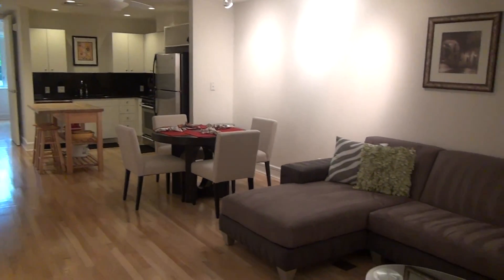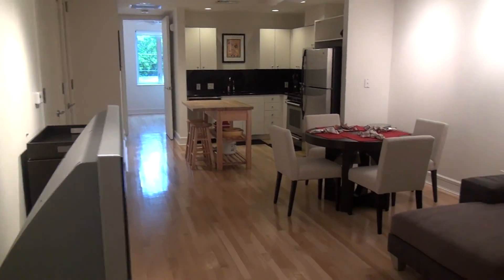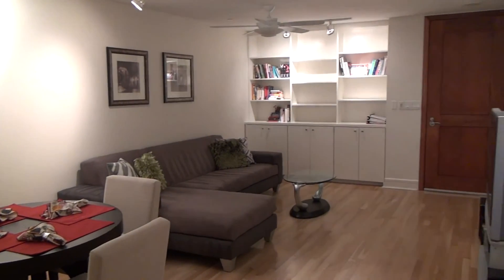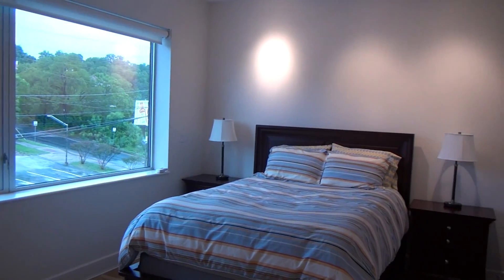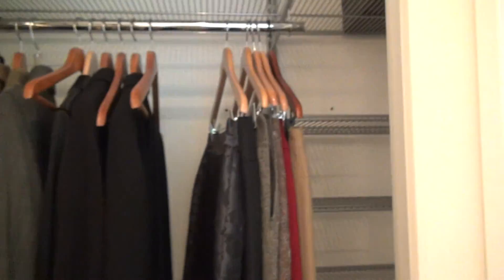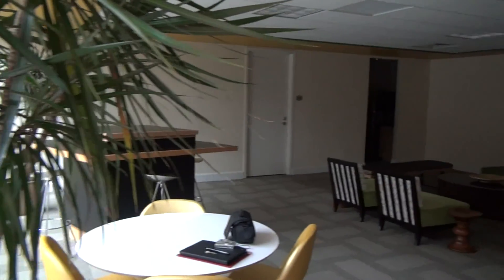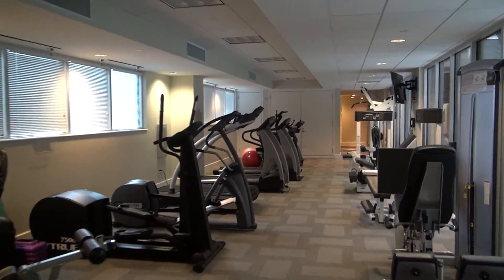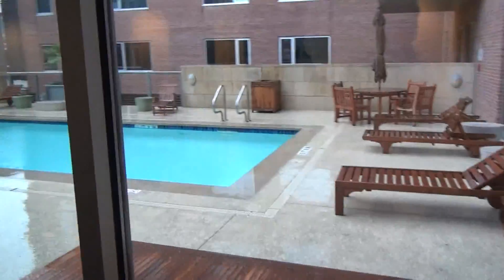The Nokonah Condominium #315 Sold By Perry Henderson MBA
The Nokonah Condominium 901 W 9th Austin TX 78703 #315 For Sale By Perry Henderson MBA shown Perry Henderson MBA REALTOR® on the Live Well Team at Prudential Texas Realty in Austin, TX. It just feels right working with Perry Henderson and the Live Well Team at Prudential Texas Realty. List your home for sale, lease, or short term rental with Perry Henderson.

The Nokonah Condominium 901 W 9th Austin TX 78703 #315 For Sale By Perry Henderson MBA

Downtown Austin Condo For Sale The Nokonah Condominium  #315